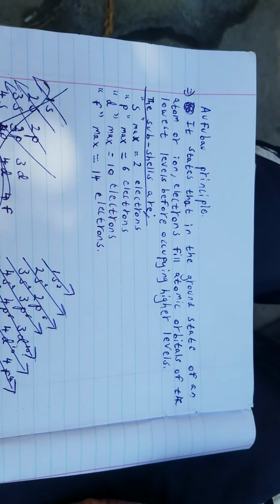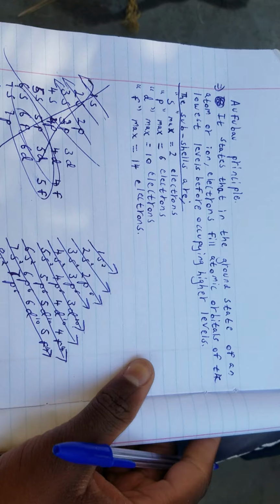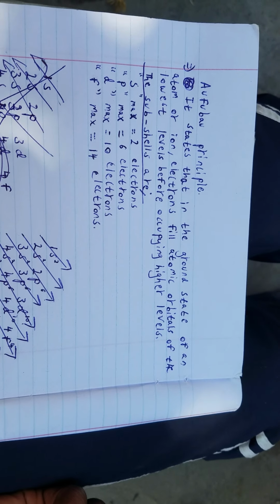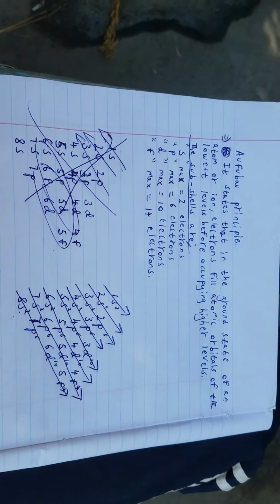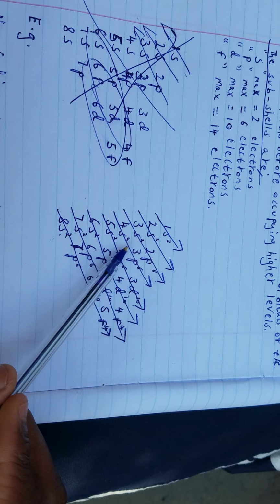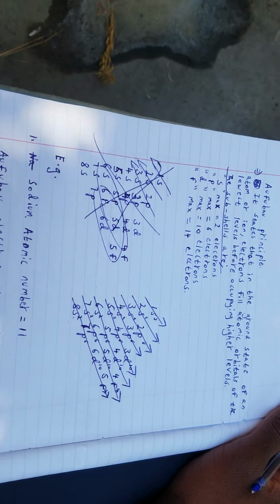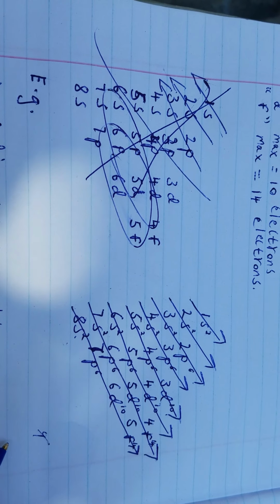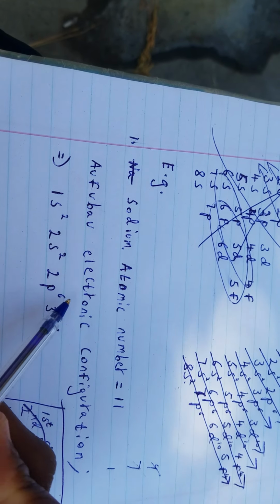Aufubau principle explained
A breif explanation of the aufubau principle with an example at the end